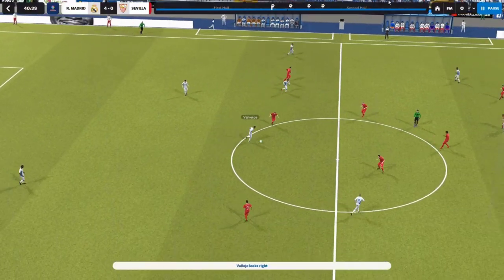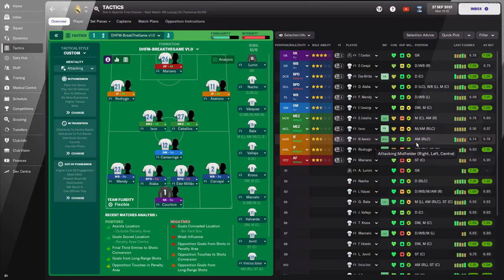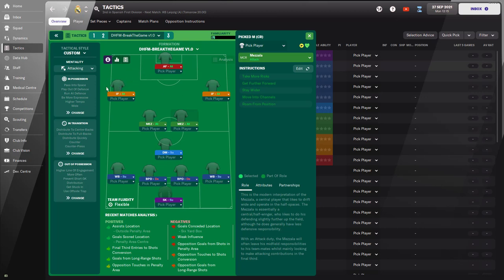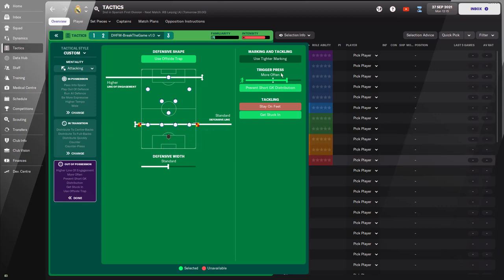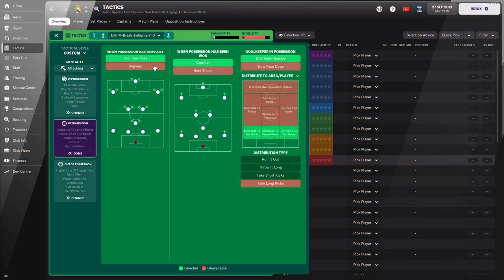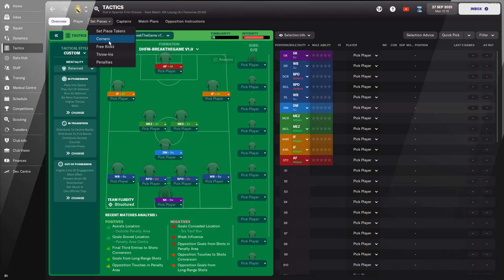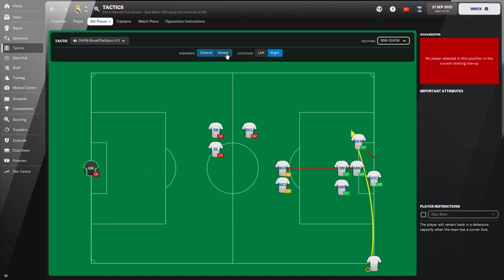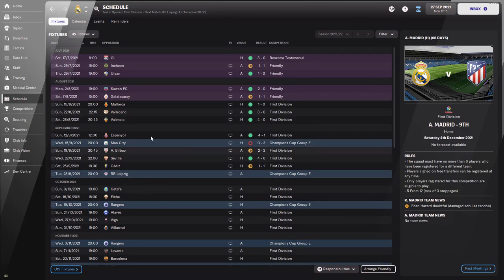FM22 TACTIC - SCORE GOALS WITH NO PLAYER INSTRUCTIONS!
A SIMPLE 4-3-3 Tactic Created for FM22! Currently Testing with Real Madrid. Deadly upfront, and somewhat solid at the back. Except for the lack of discipline, there's a fix for that.

Welcome to MY BUNKER SAVE!
-- I chose Real Madrid for this save because I want to try something different, using an Elite team in FM22. Using a less 'hands-on' approach to this save, I hope this simple tactic can get you amazing results in the game too. --

Stats? (Season On-going)
-- Any other stand out needed facts you noticed --